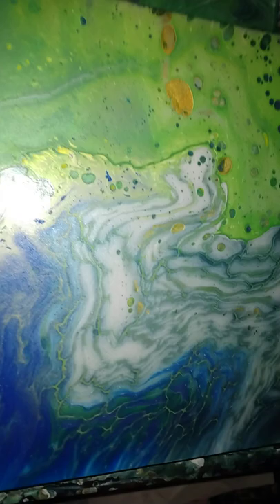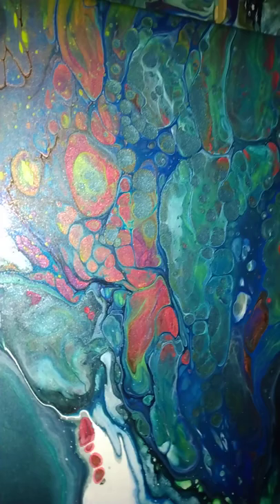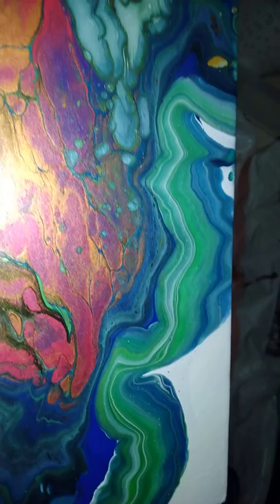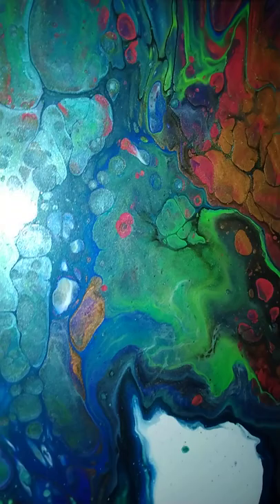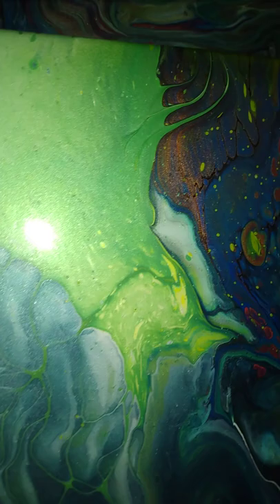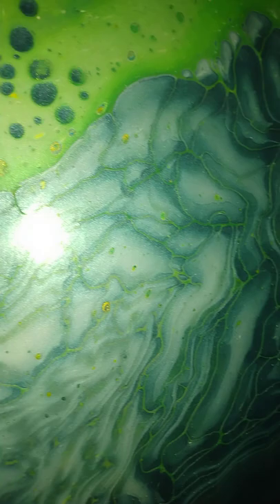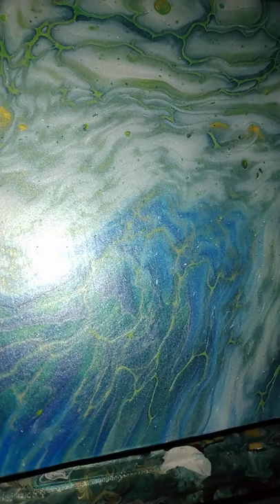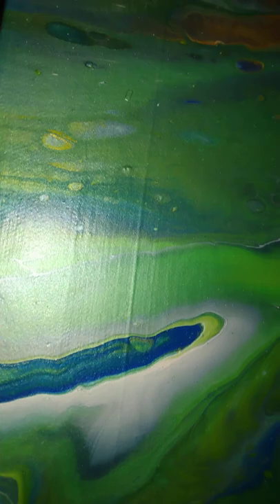3ft x 1ft